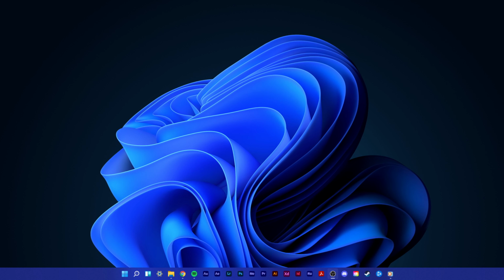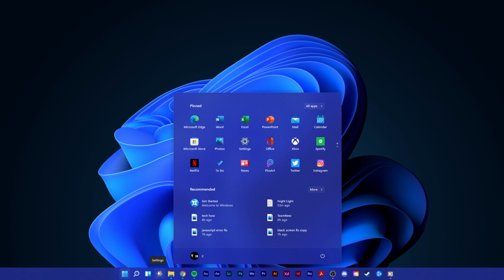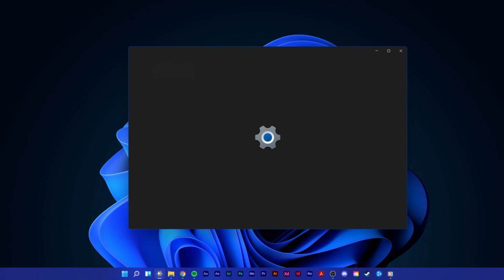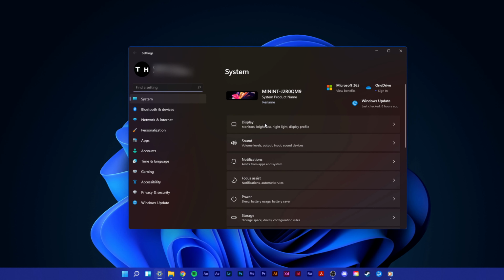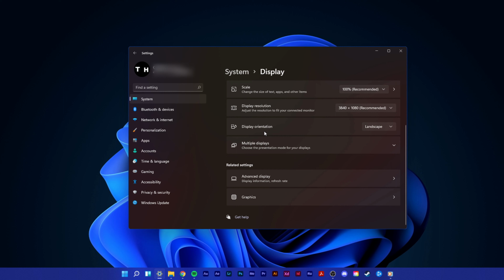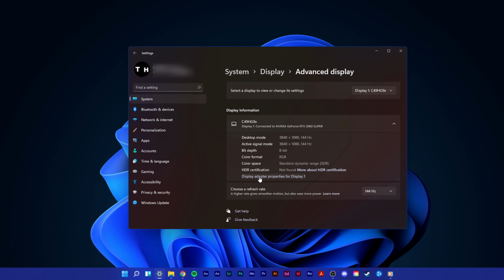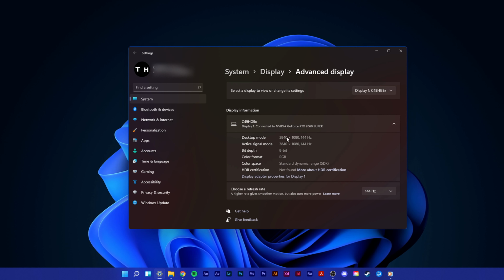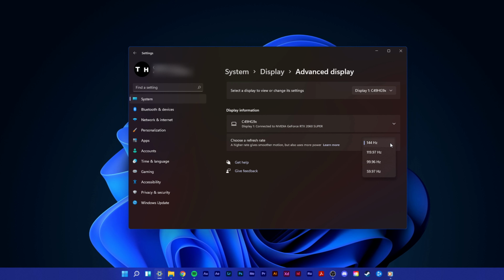Windows 11 - How To Change Monitor Refresh Rate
A short tutorial on how to change your monitor's refresh rate in Windows 11.